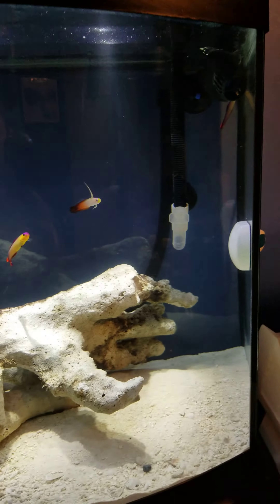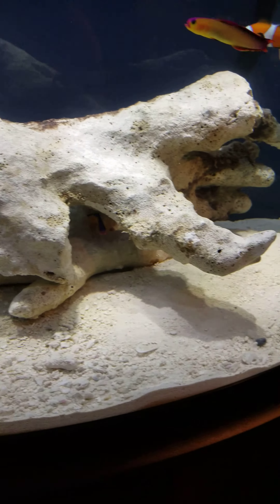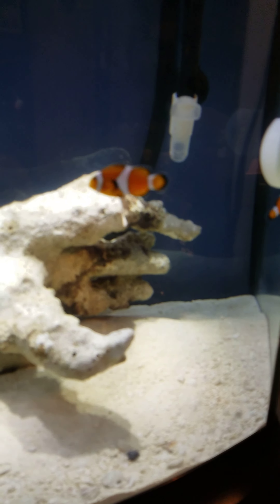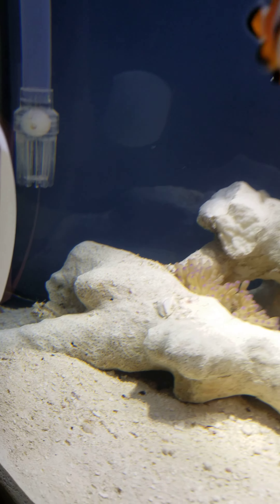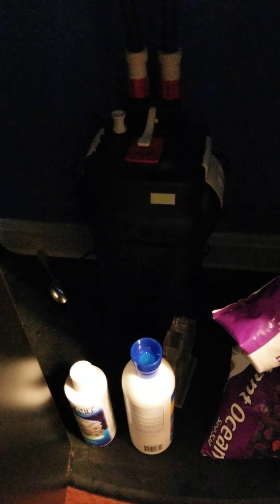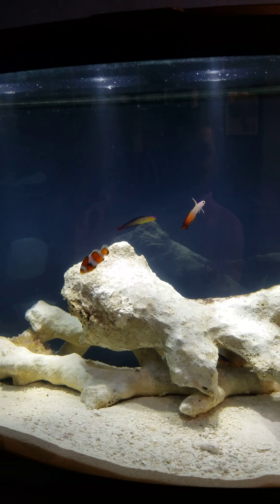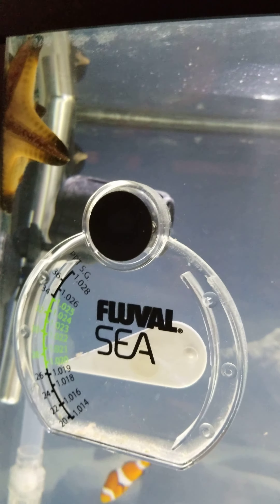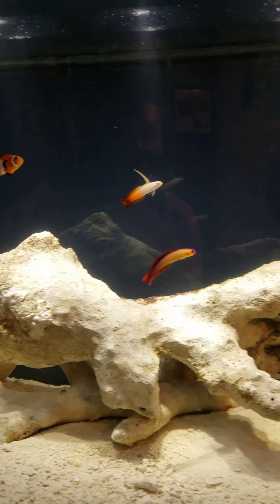36 Gallon Saltwater Tank ( 4 weeks in )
this is my saltwater tank i recently decided to bring back into action , it was setup before about a year ago but i took it down . long story short i missed it and had to have it back ..

look for a new video coming this weekend , i have a shipment or 2 coming from live aquaria this weekend :)